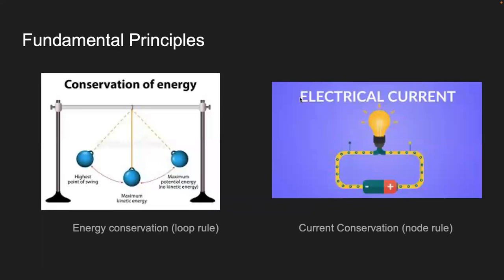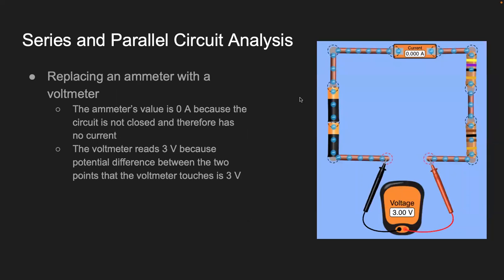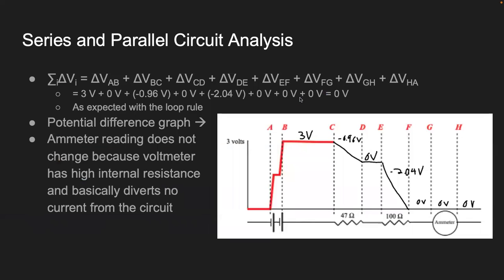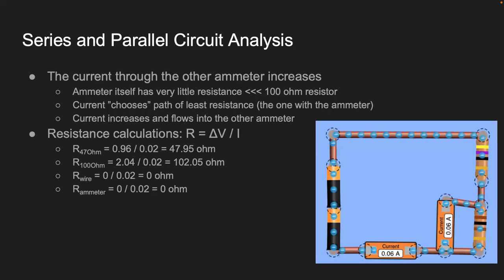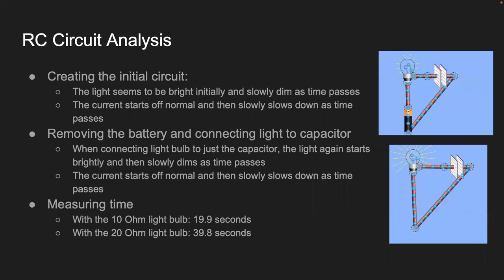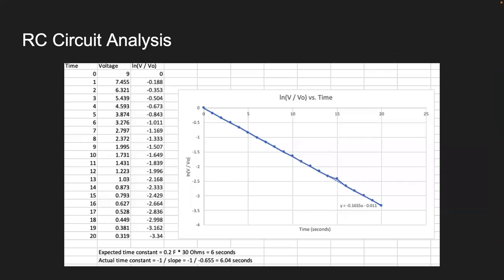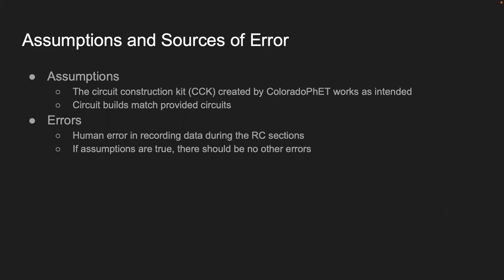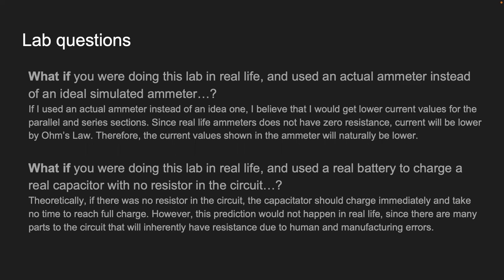PHYS 2212 Lab 4